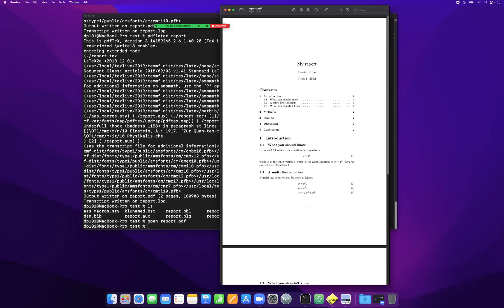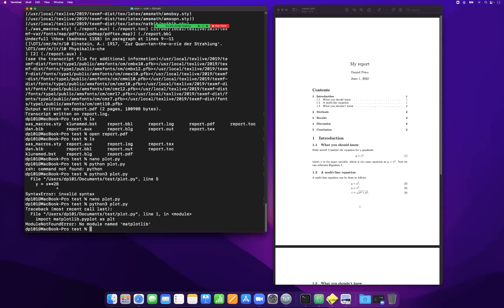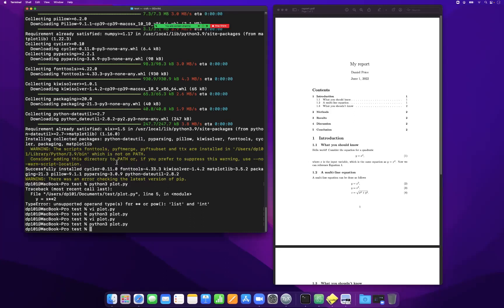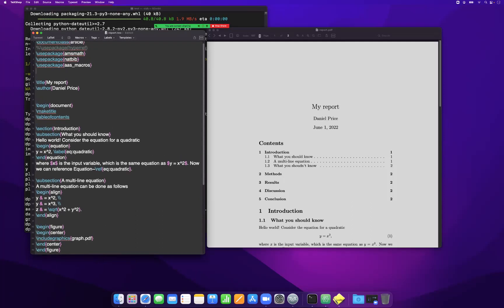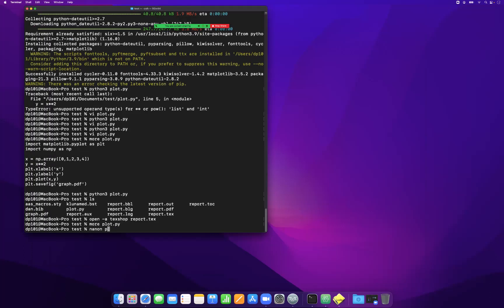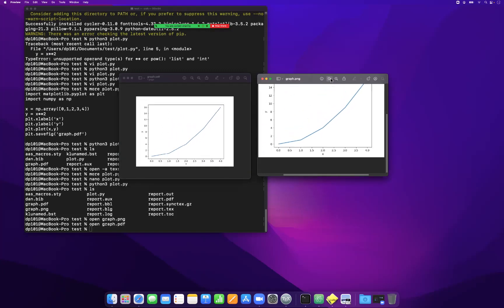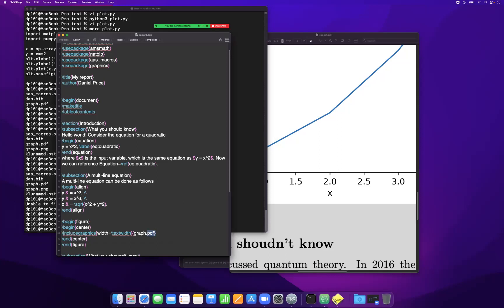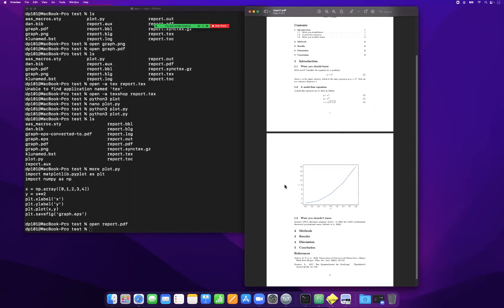Intro to LaTeX - part 3: USE VECTOR GRAPHICS!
Part 3 of our Intro to LaTeX: How to make figures! In vector graphics! Not bitmapped!

We cover i) how to generate a scientific plot in Python ii) how to insert a figure in your LaTeX document iii) how to ensure it is in a vector format like eps or pdf iv) basic principles on readability of figures.